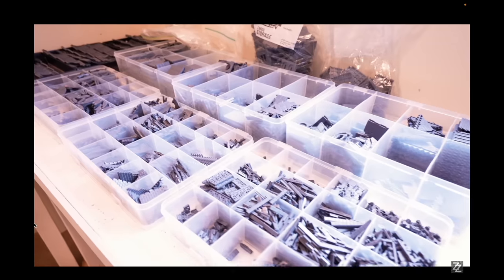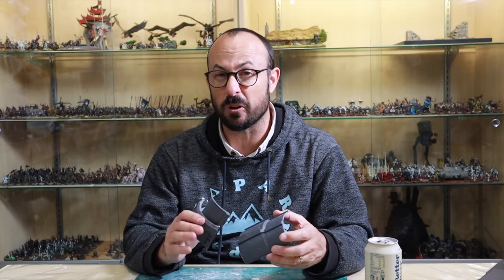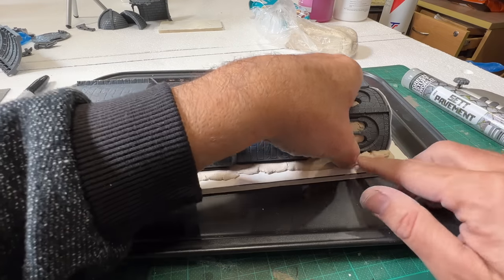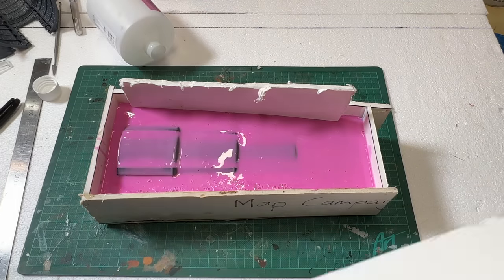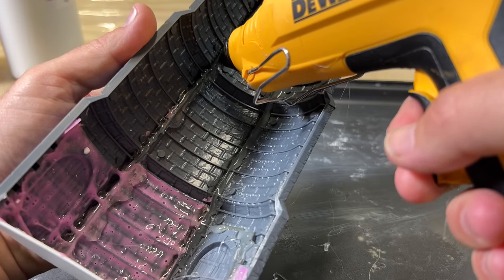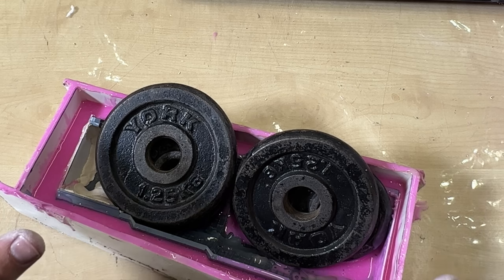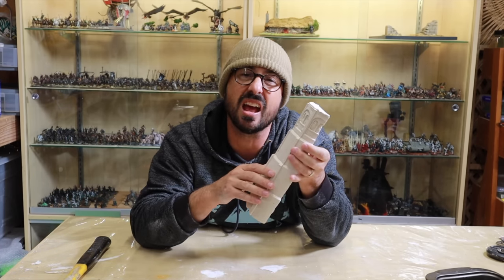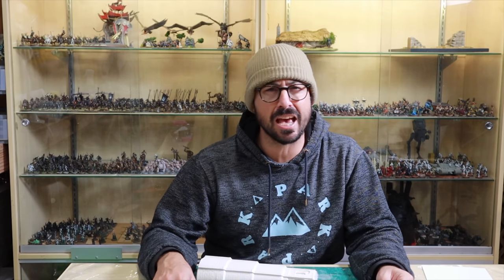Recasting Warhammer Terrain on a Budget!!!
In this video Adam makes silicone moulds to convert the Games Workshop Gondor Tower kit into some awesome rubble!

USA (Amazon)